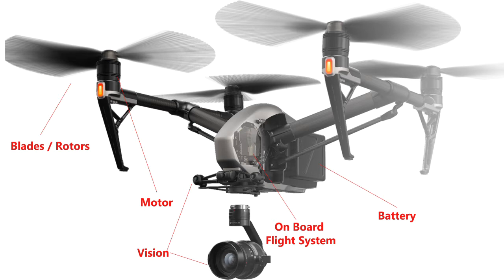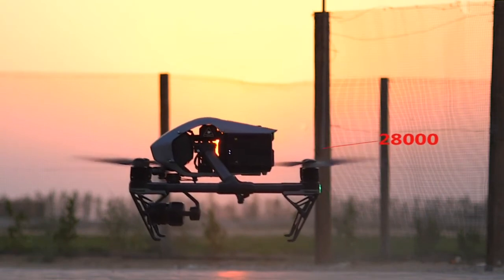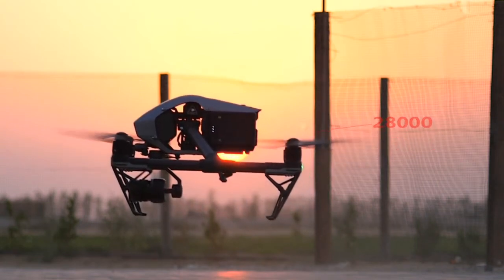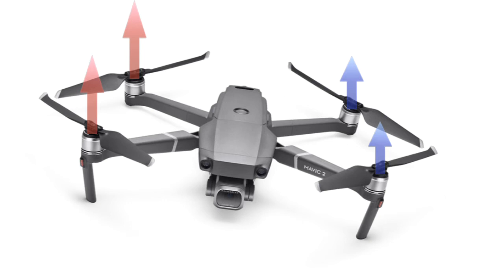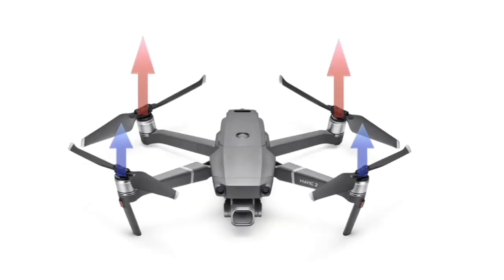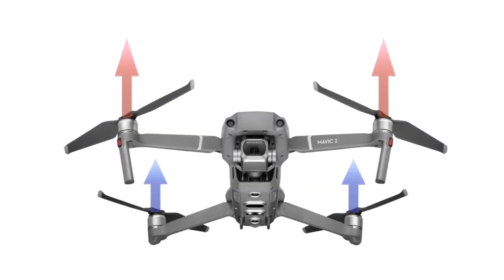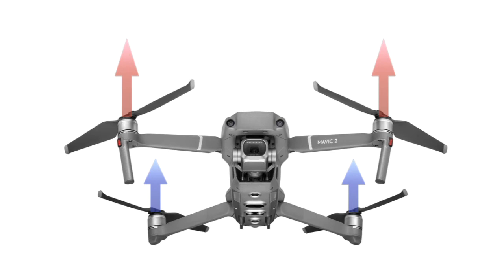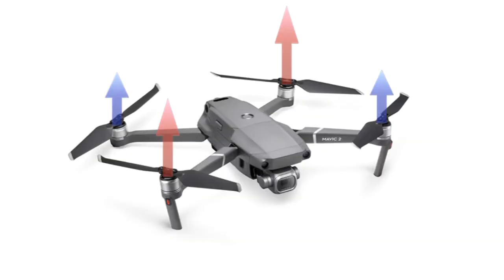Basic Physics Of How Drones Fly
Overview of the basic physics behind drone flight.

Note: Updated version of Niels Johnson-Laird video.